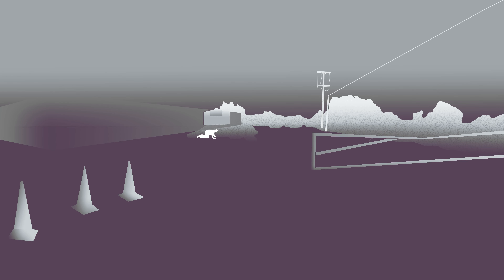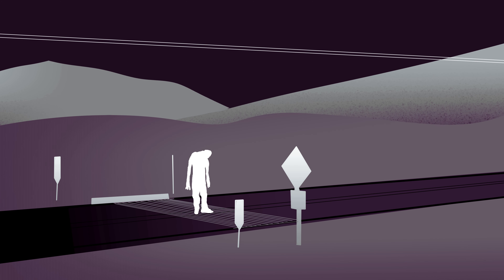a permafrost depth of up to 40 meters (130 ft)